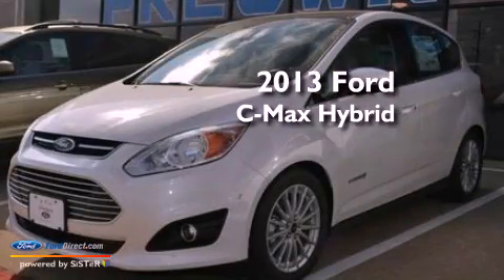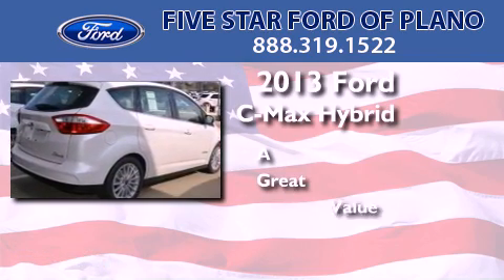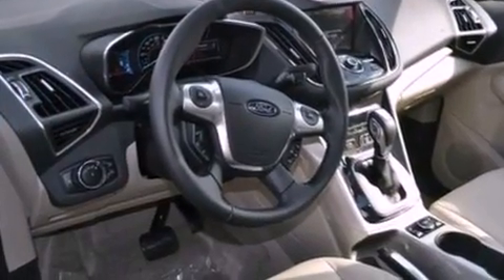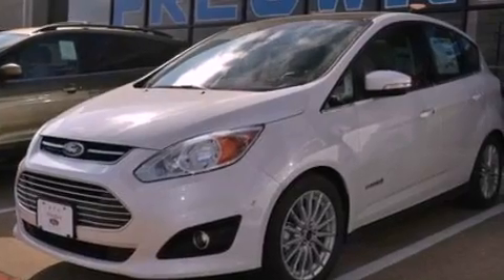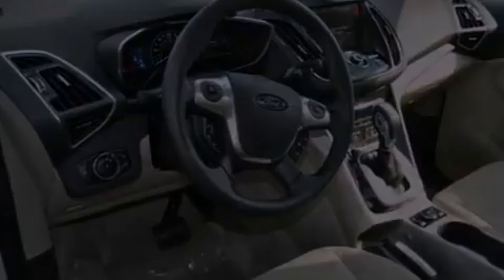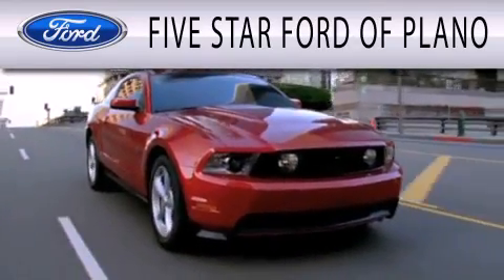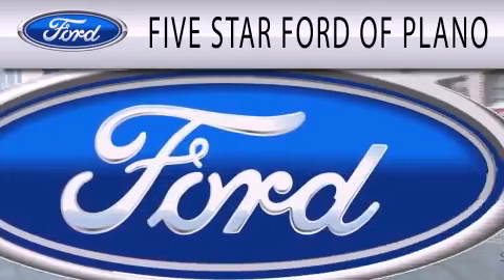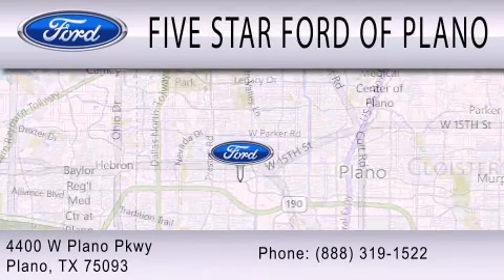2013 FORD C-MAX HYBRID Plano TX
Year : 2013
 Make : FORD
 Model : C-MAX HYBRID
 Engine : 2.0L I4 16V MPFI DOHC
 Trans . : AUTOMATIC CVT
 Exterior : WHITE PLATINUM
 Miles : 9
 Interior : MEDIUM LIGHT STONE
 Stock : DL521123